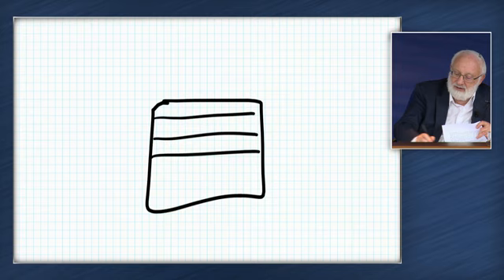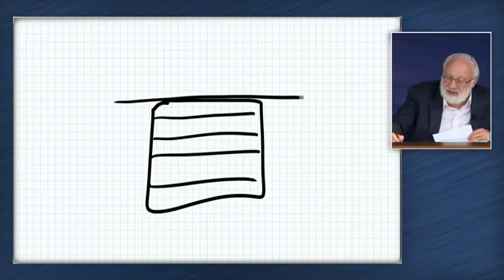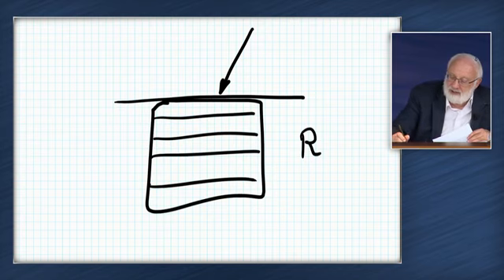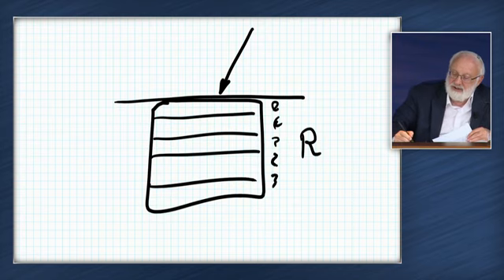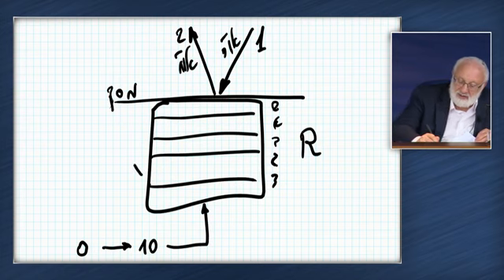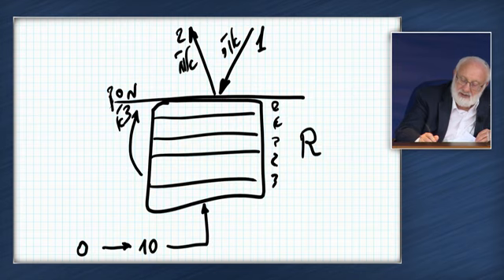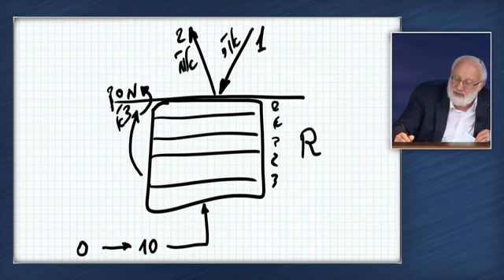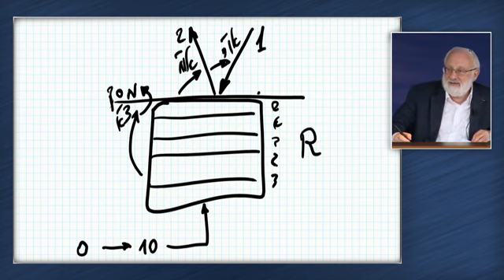A prepared vessel.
Excerpt from the Daily Kabbalah Lesson  06.02.18

@1h25m 1h26m43s of 06 02 18 achana le kenes n1 p1 1